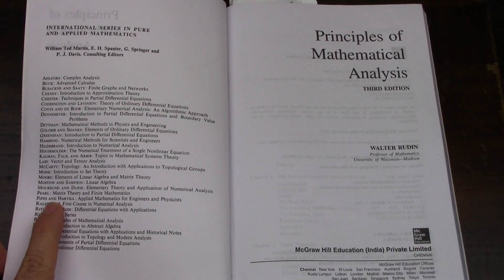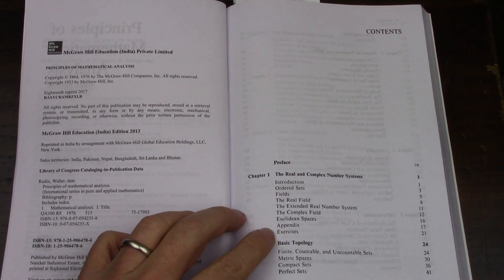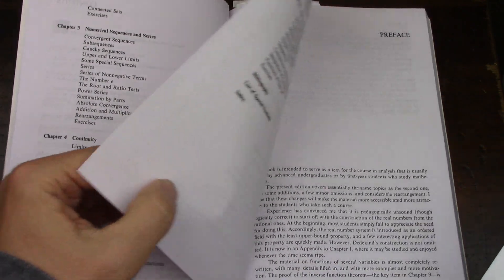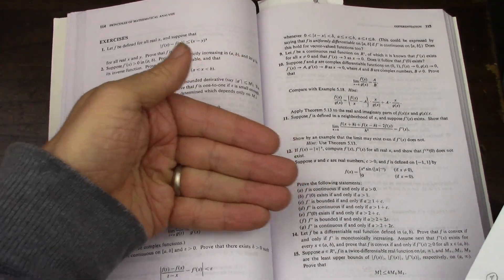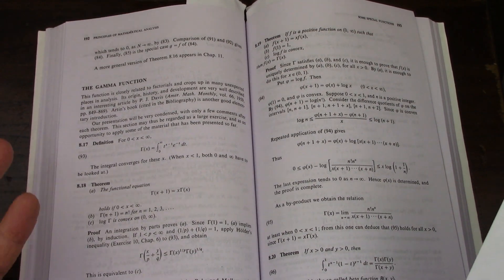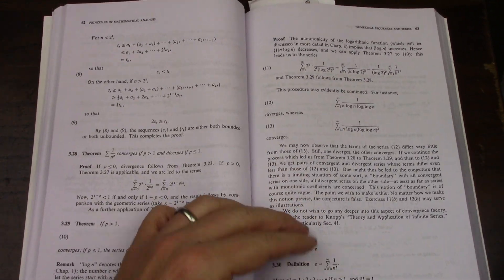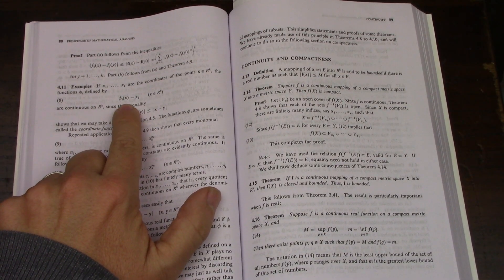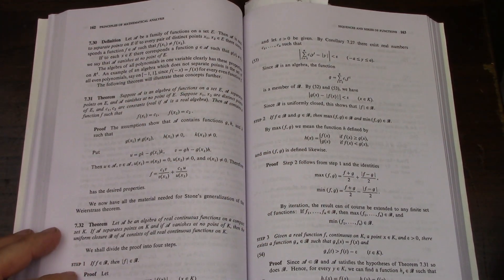Baby Rudin Mathematical Analysis Challenge and Praise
Some opinions about THE undergraduate analysis book. This book gets praise and derision. I come out on the praise side.